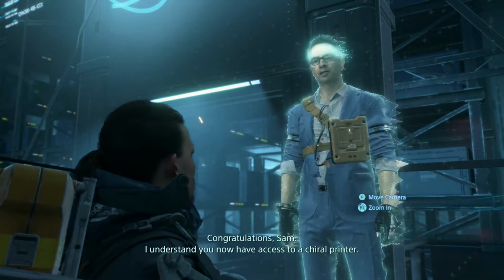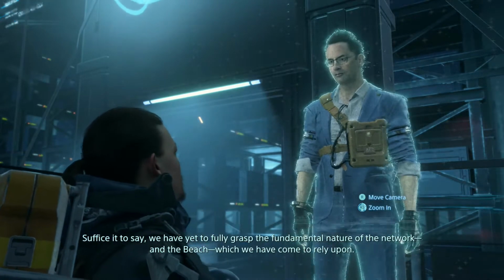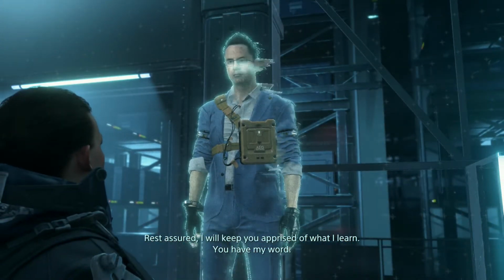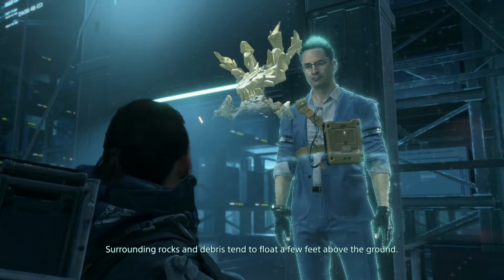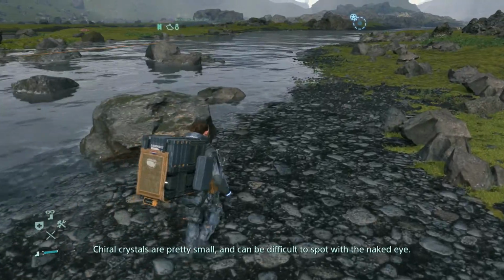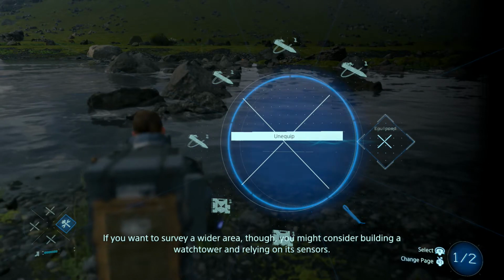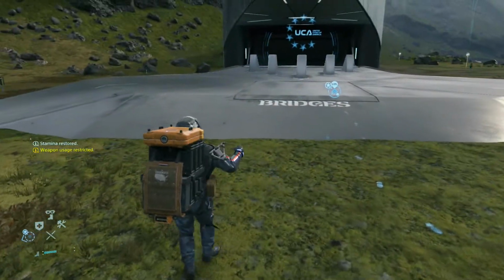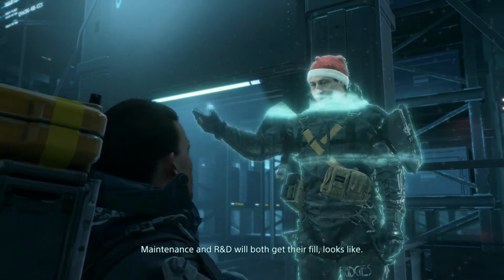Death Stranding Lets Play Part 11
Recorded on December 30th 17:49 2019.

Death Stranding is an action game developed by Kojima Productions. It is the first game from director Hideo Kojima and Kojima Productions after their disbandment from Konami in 2015. It was released by Sony Interactive Entertainment for the PlayStation 4 in November 2019, and is scheduled for release by 505 Games on Microsoft Windows in Q2/Q3 2020.